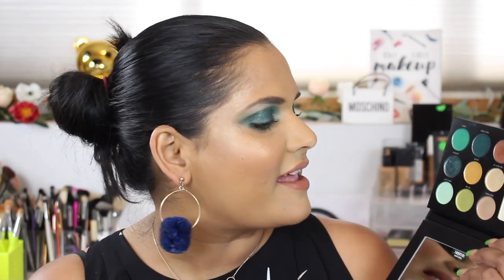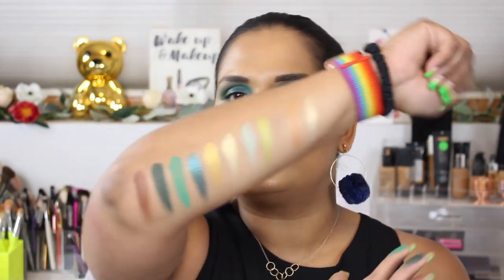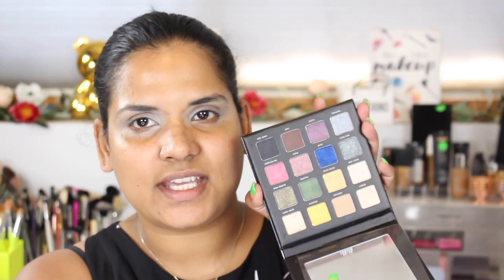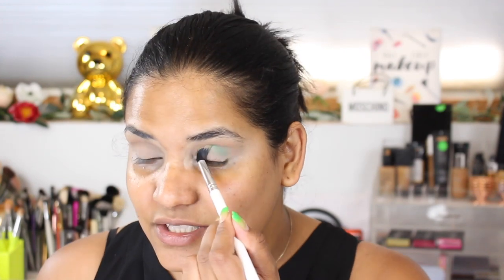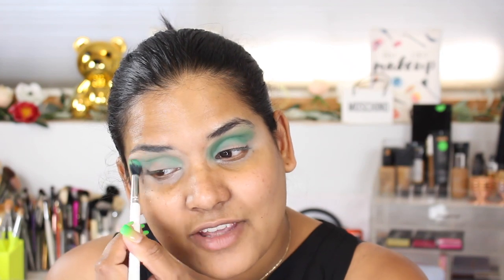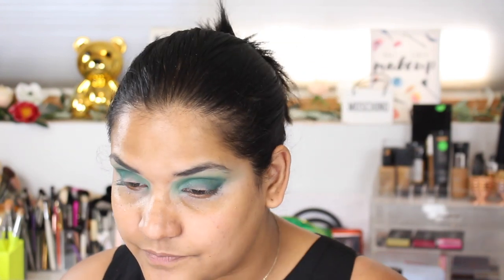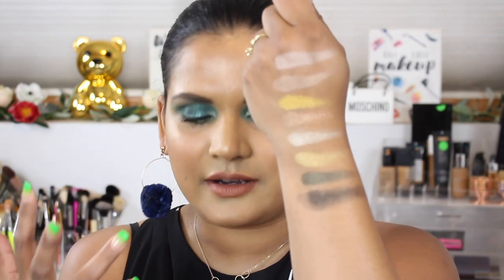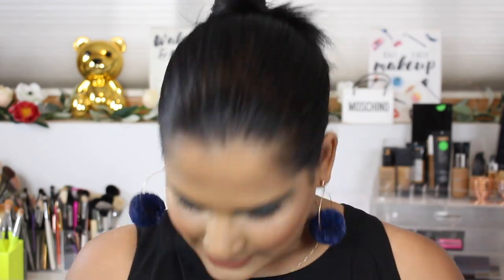MILANI GILDED JADE EYESHADOW DEMO | Karen Harris Makeup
Hi, in today's video i will be trying the milani

- - Outfit Details - -
Top - target
Earrings - target
- - Makeup Details - -
Foundation - pur
Eyeshadow - Milani
Lipstick - ofra

1. How old are you ? 30
2. Where are you from ? Sri Lanka
3. Where do you live ? Fargo ND
4. Shade reference ?